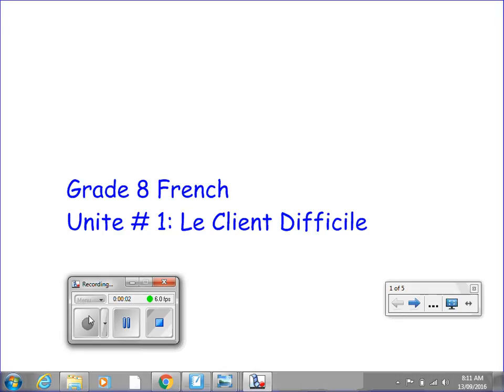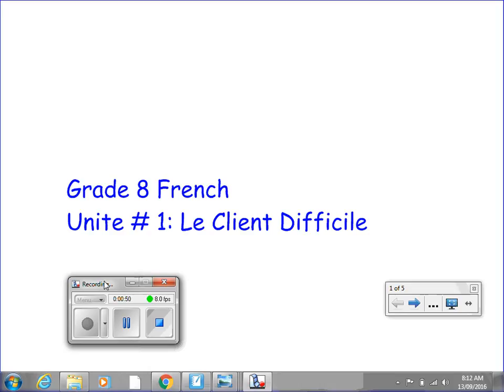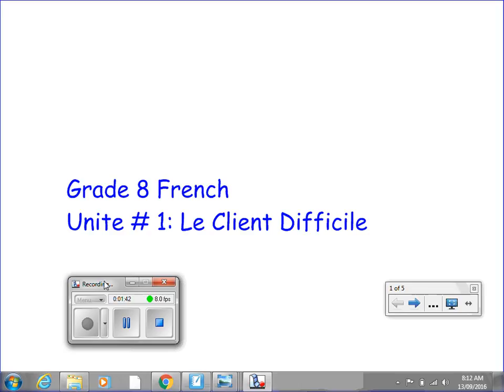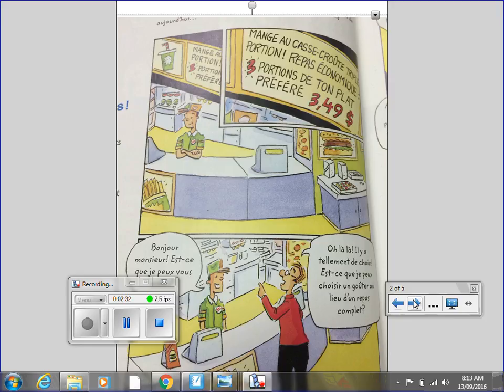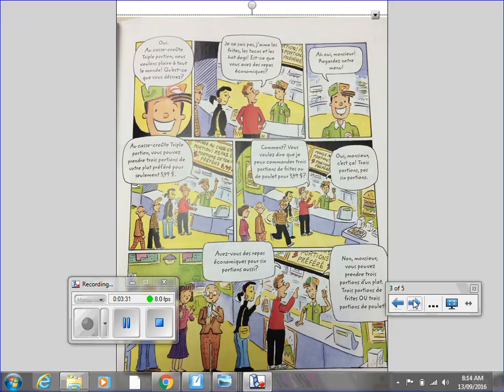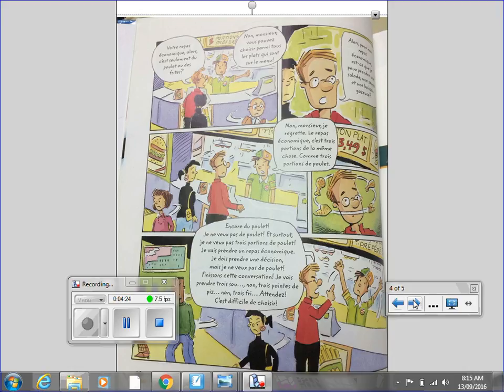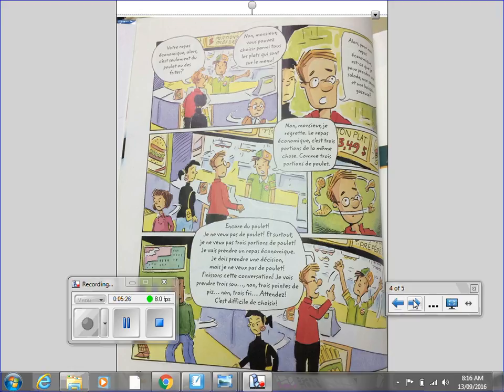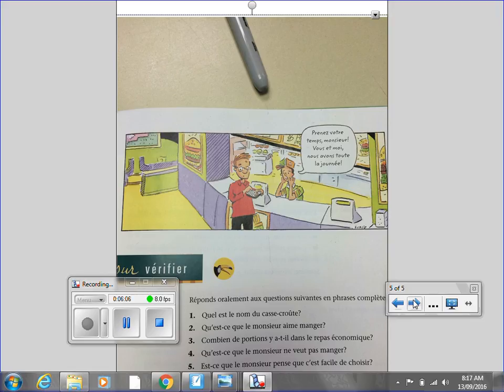Le Client Difficile